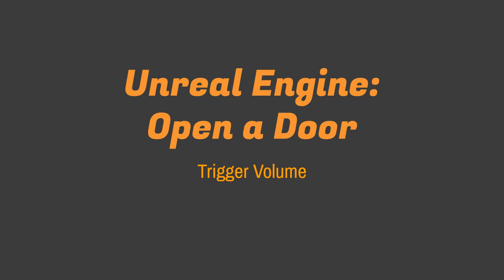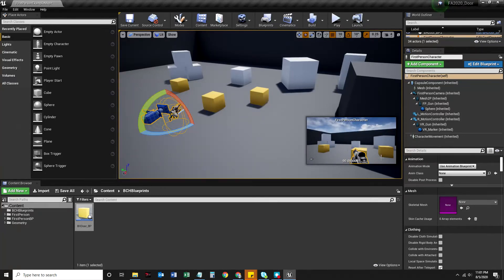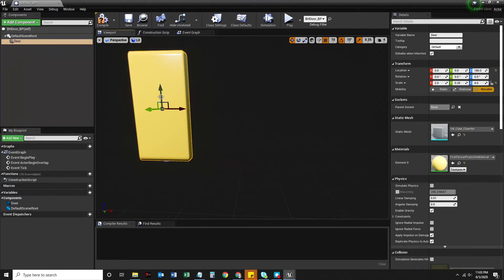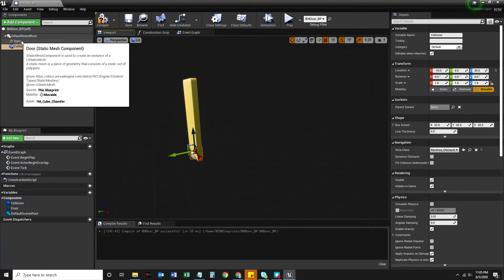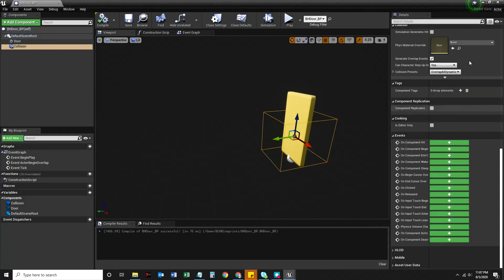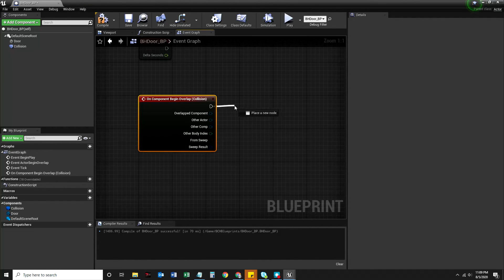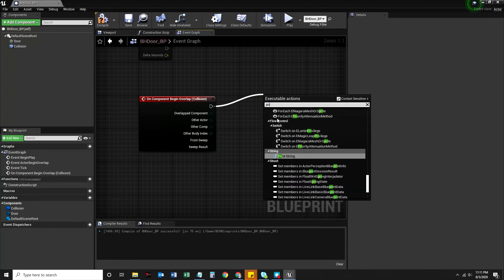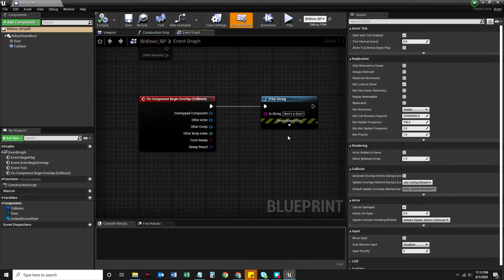Unreal Engine: Open a Door - Trigger Volume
In this video, I demonstrate how to add a trigger volume in Unreal Engine. This trigger volume will essentially act as a listener, and will "trigger" an event such as, opening a door.